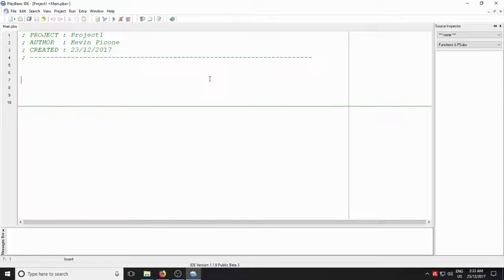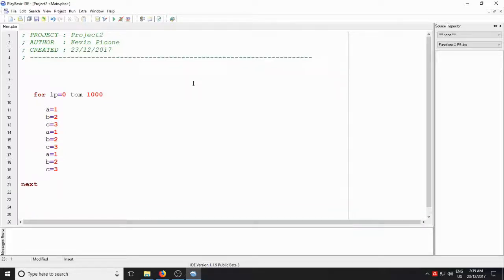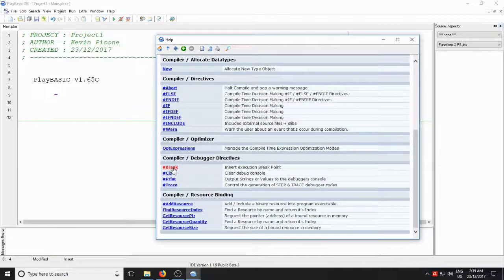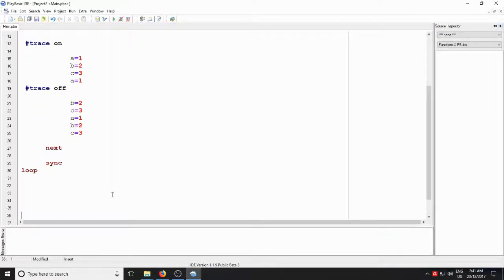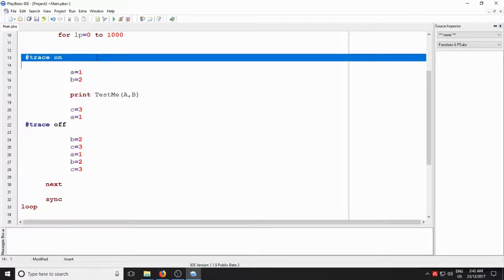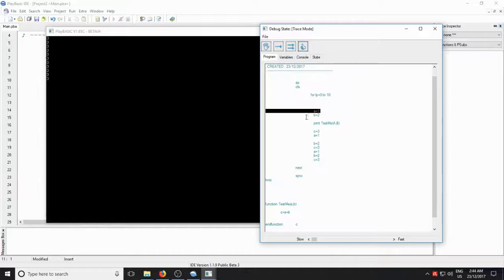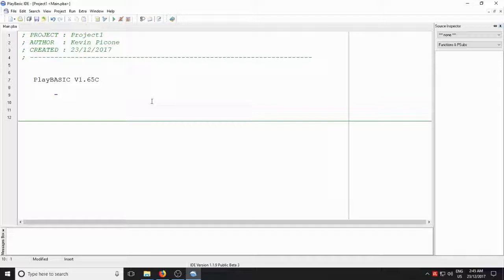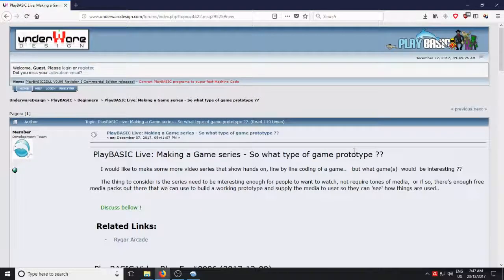PlayBASIC Video Blog Ep #0007 (2017-12-23)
- PlayBASIC V1.65C hooking the debugger process
- More ideas needed for the make a game video making series.